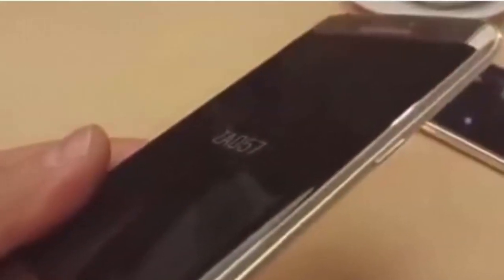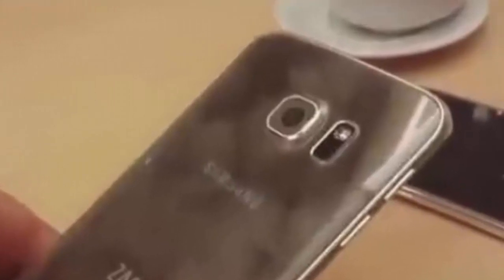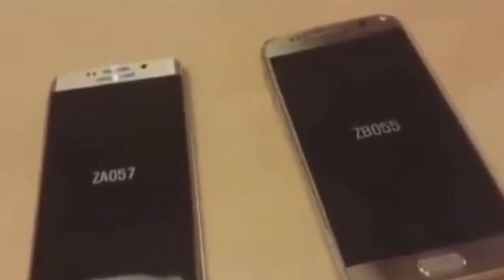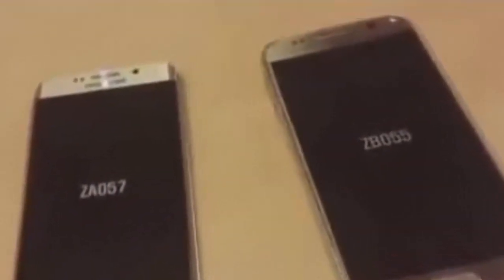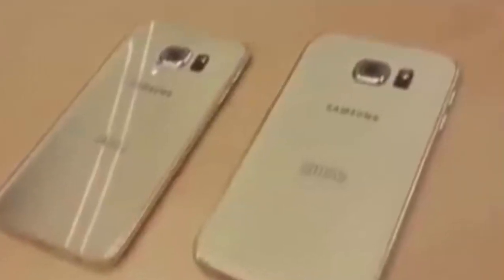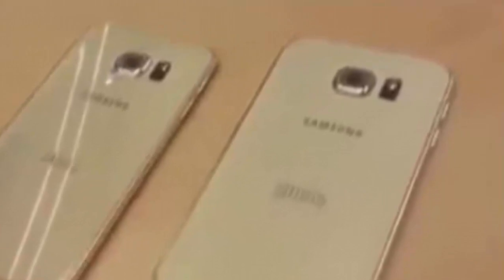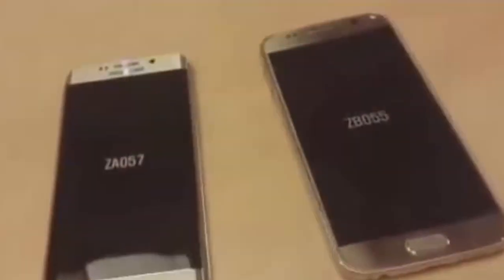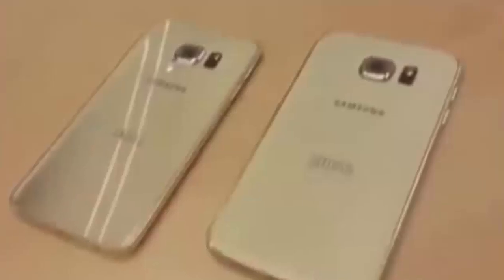Samsung Galaxy S6 Release Date on April 11 | Specs & Features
Samsung Galaxy S6 Firstlook Released and it's Specs & Features are revealed